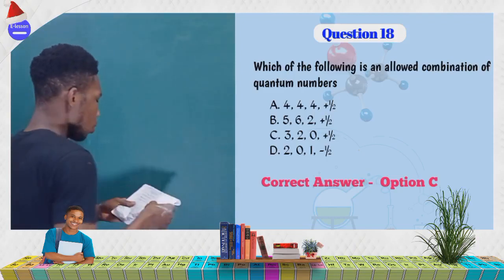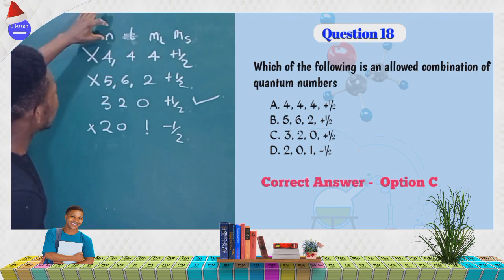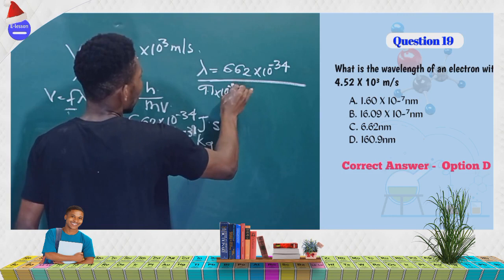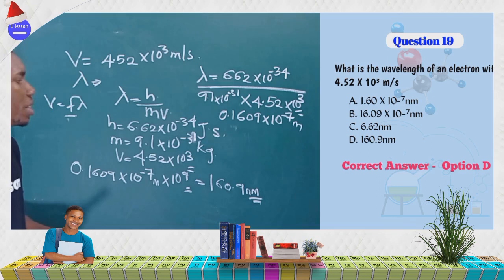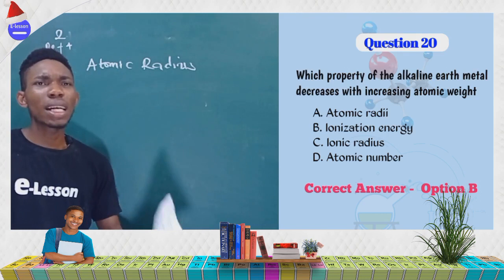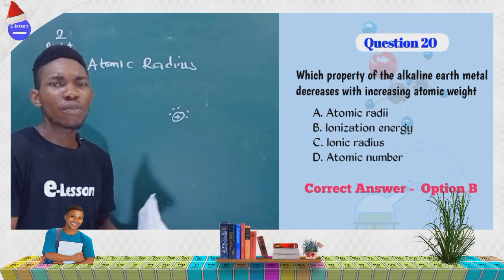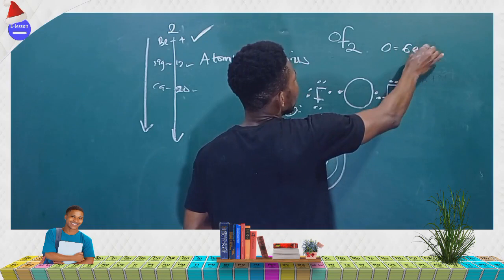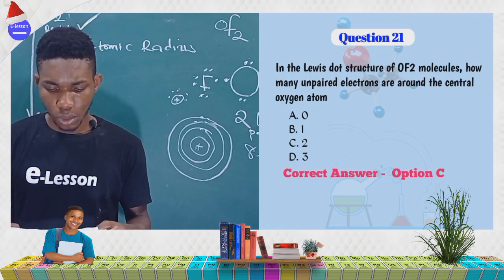Chemistry Past Questions main